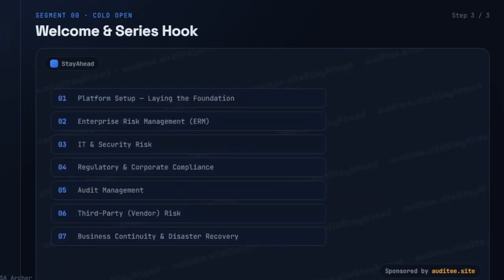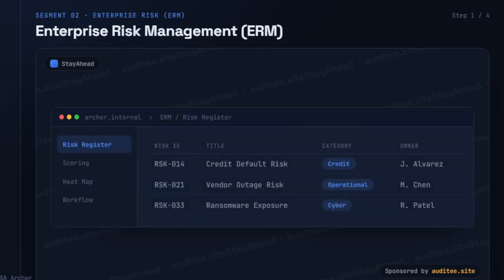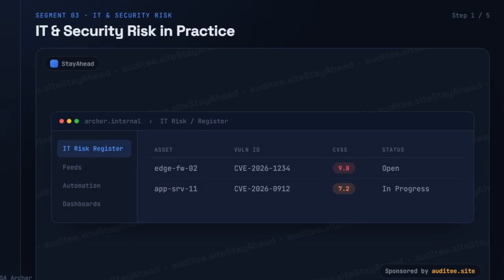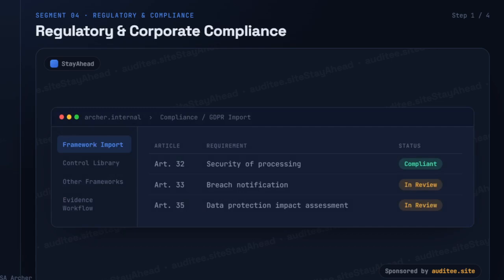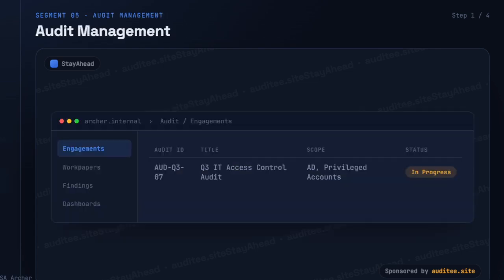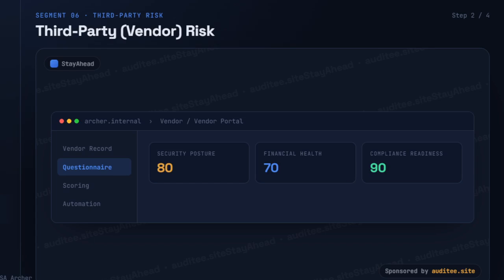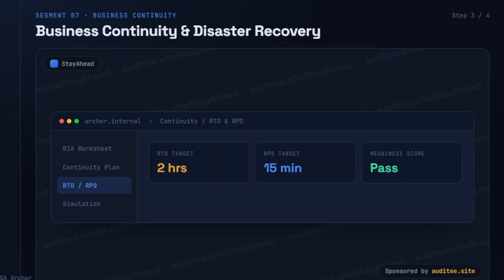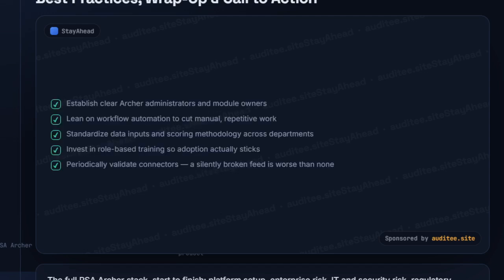Master RSA Archer in 12 Minutes: From Blank Server to Live Dashboards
Master the RSA Archer GRC platform in this comprehensive deep dive. Whether you're a GRC professional preparing for an interview or an admin building a program from scratch, this video covers all seven core modules in the order you'd actually deploy them.

In this video, we cover:

Platform Setup: Windows Server, SQL, IIS, and Active Directory (SSO) integration.
Enterprise Risk Management (ERM): Building a risk register and scoring with likelihood vs. impact.
IT & Security Risk: Connecting Qualys, Tenable, or Splunk via Data Feed Manager for automated vulnerability management.
Regulatory & Corporate Compliance: Mapping frameworks like GDPR, HIPAA, and NIST to your control library.
Audit Management: Planning engagements, documenting workpapers, and tracking findings.
Third-Party Risk Management: Managing vendor portals, questionnaires, and weighted risk tiering.
Business Continuity Management (BCM): Running BIAs, RTO/RPO mapping, and crisis simulation drills.
Timestamps: 0:00 Introduction to RSA Archer 0:45 Platform Setup & Data Model 2:18 Enterprise Risk Management (ERM) 3:36 IT & Security Risk Integration 5:14 Regulatory & Corporate Compliance 6:43 Audit Management & Findings 7:55 Third-Party (Vendor) Risk Management 9:10 Business Continuity (BCM) & BIA 10:22 Data Feed Manager & Connectors 11:30 Final Dashboard & Executive View